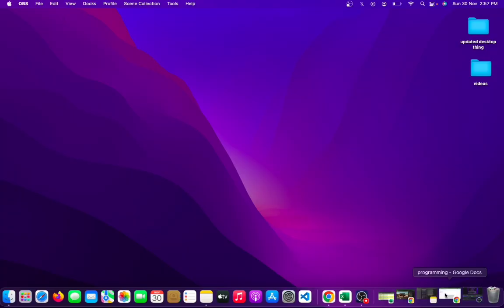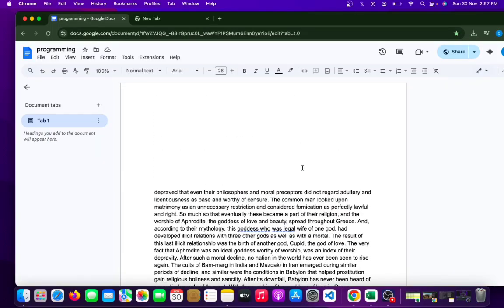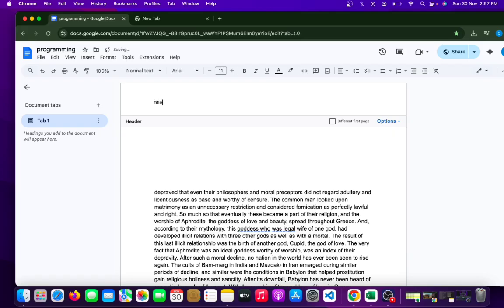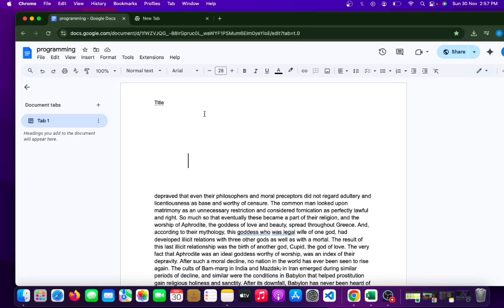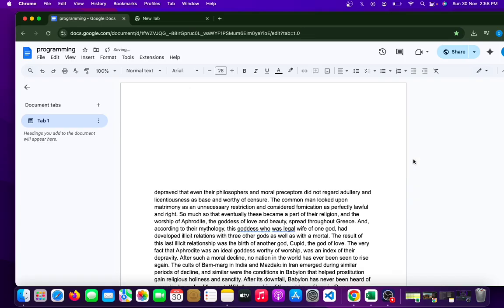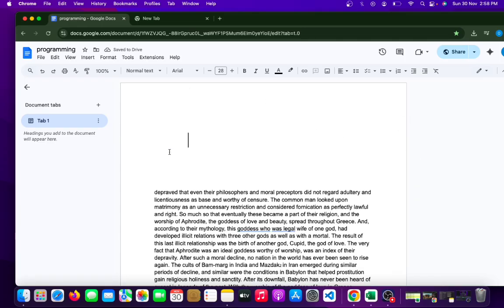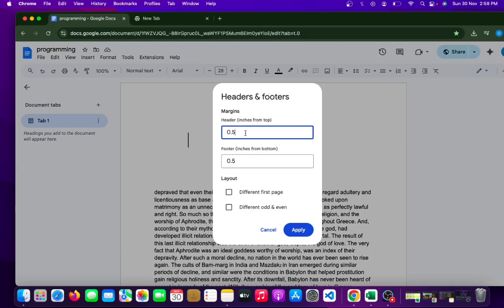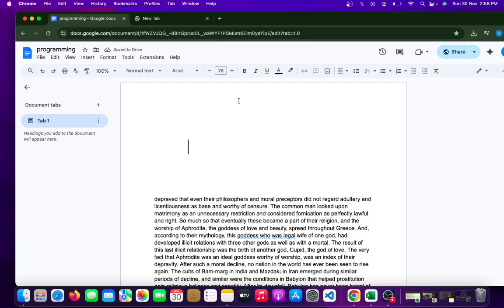How To Add a Header In Google Docs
How to Add a Header in Google Docs (Quick & Easy Tutorial)

Want to learn how to add a header in Google Docs? In this simple step-by-step tutorial, I’ll show you how to insert a header, customize it, add page numbers, format text, and create professional-looking documents for school, work, or personal use.

 In This Video, You’ll Learn:

 How to insert a header in Google Docs
 How to edit and customize header text
 How to add page numbers inside the header
 How to adjust margins and spacing for your header
 Tips for making your document look clean and professional

 Why Adding a Header Matters

Knowing how to add a header in Google Docs helps make your documents more organized and professional—perfect for reports, essays, resumes, assignments, and business files.

add header google docs, google docs header tutorial, insert header google docs, page numbers google docs, google docs formatting tips, google docs for beginners

 If This Tutorial Was Helpful…